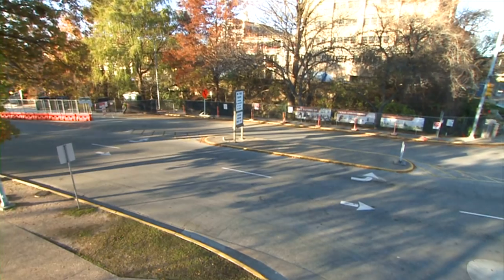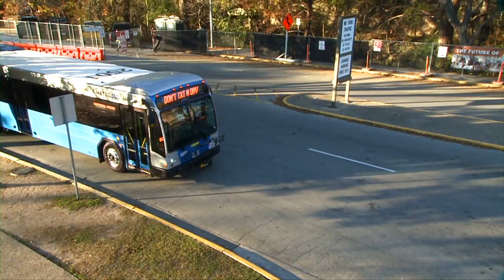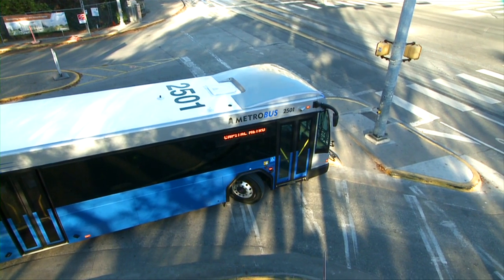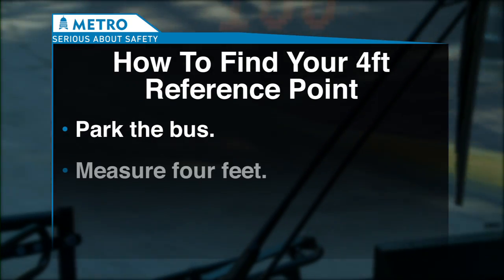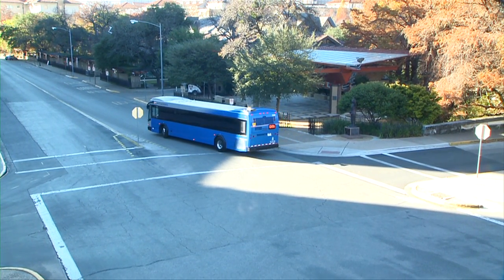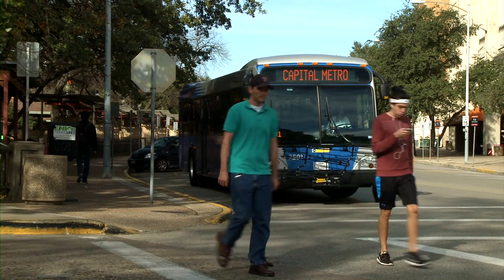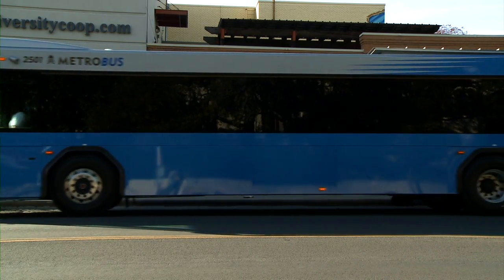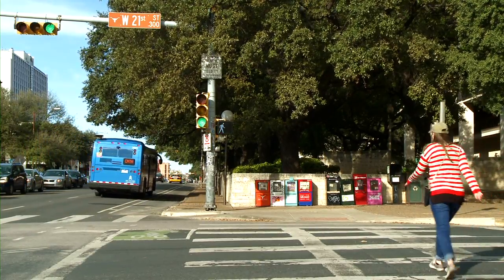Capital Metro: Right Side Fixed Objects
A safety/instructional video about dealing with right side fixed objects as a transit operator.